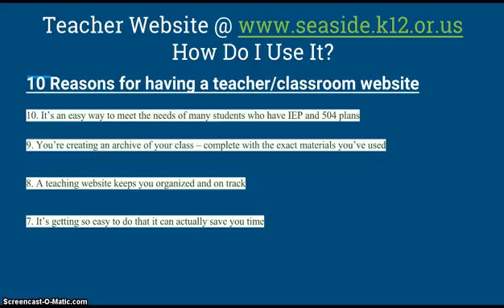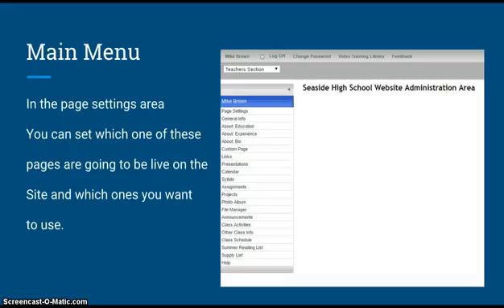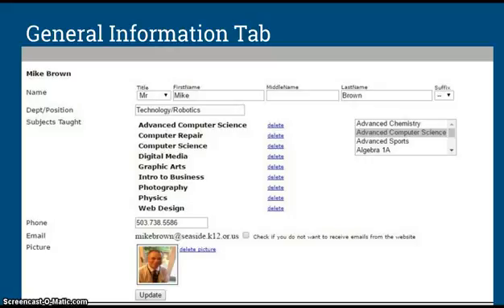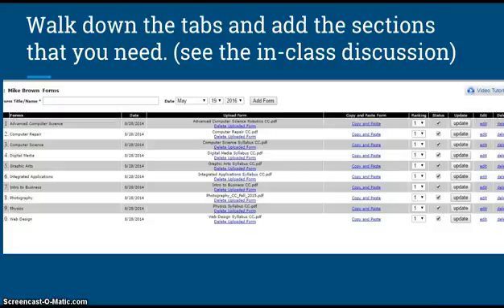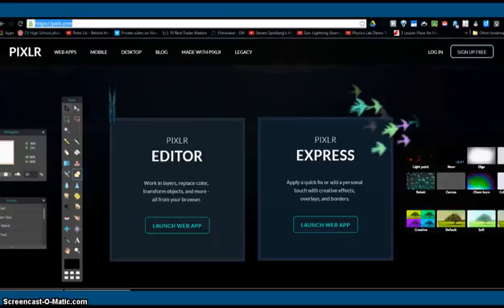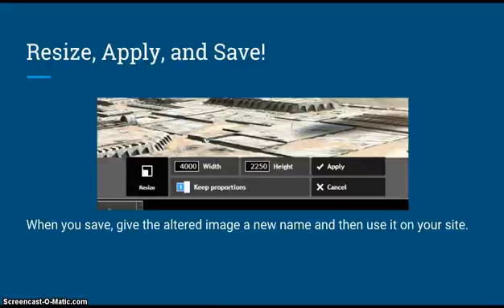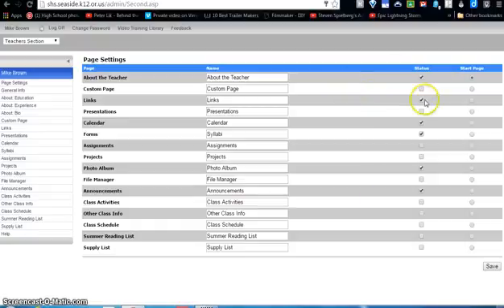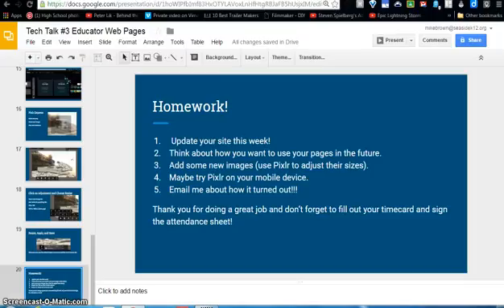Tech Talk #3 Updating the School Website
This is a discussion about updating a school web site that uses School Insites as a web platform.